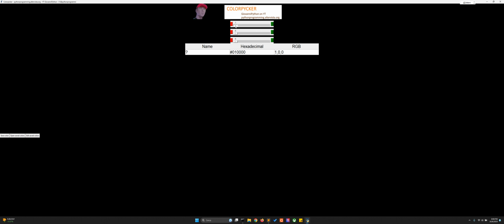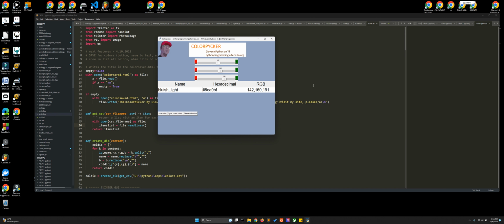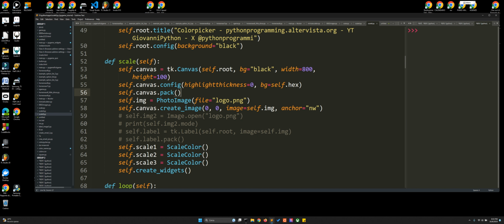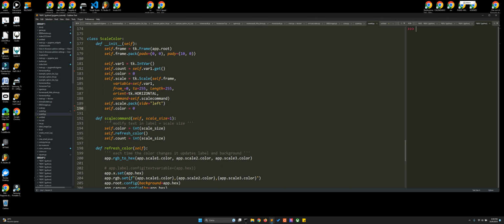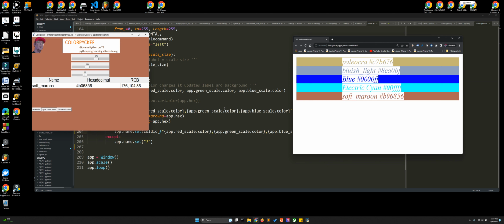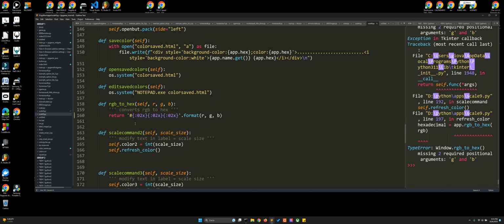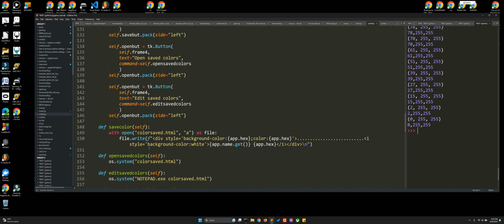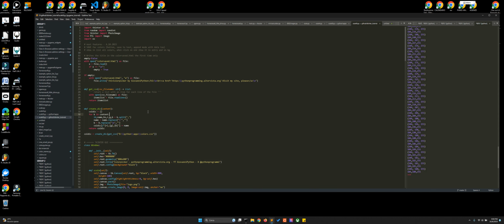Colorpycker with Tkinter and scale widgets (wip)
A little app to choose colors made with scale (sliders) in tkinter.